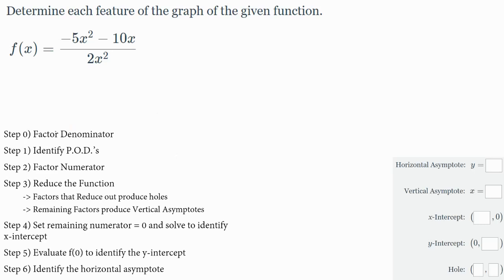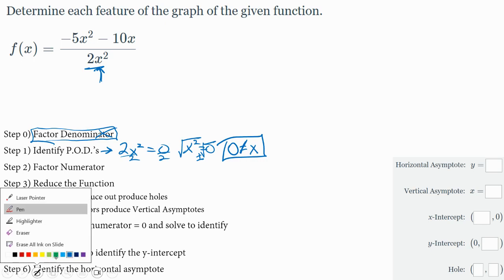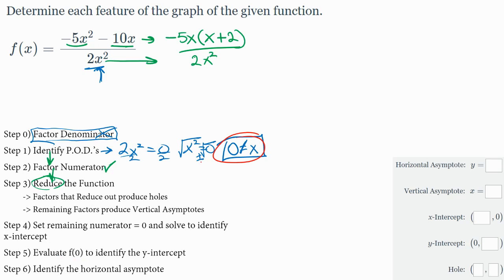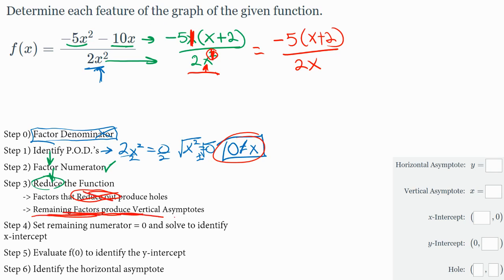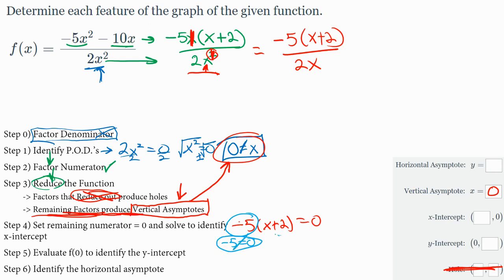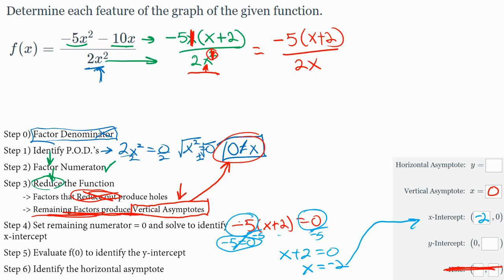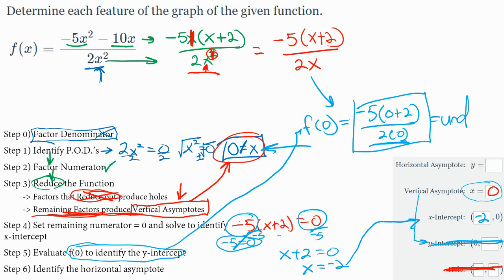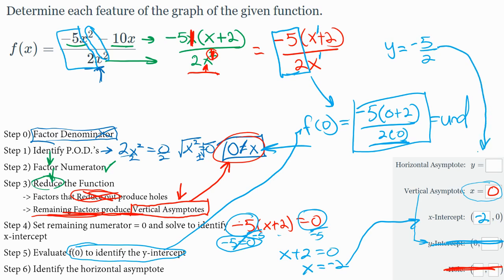Find Key Features of Rational Functions Algebraically | 1 VA and 1 HA | 1 X-intercept | E5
In this video we learn how to algebraically determine 5 Key Features for rational functions: 1) Horizontal Asymptotes, 2) Vertical Asymptotes, 3) X-Intercepts, 4) Y-intercepts, and 5) Hole coordinates. We continue to work a systematic process that will work for all rational functions to discern each part.